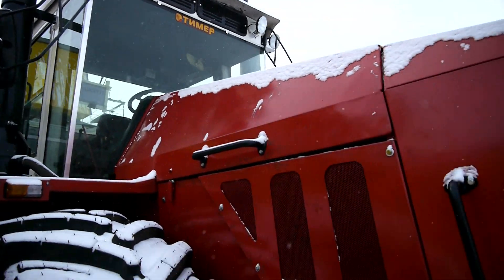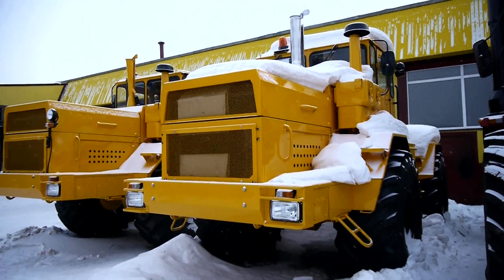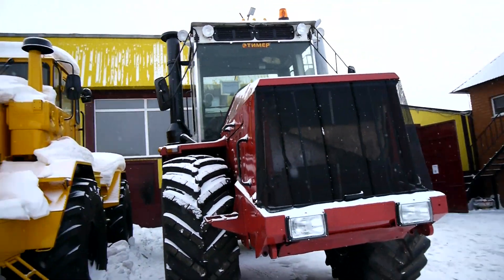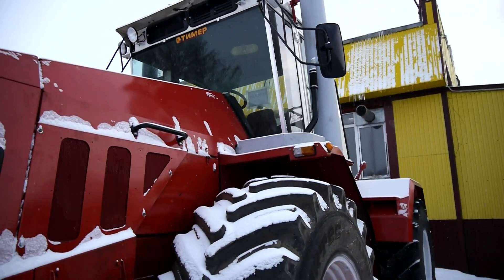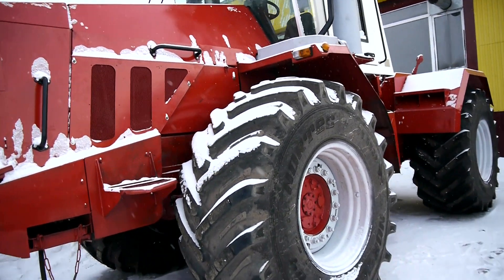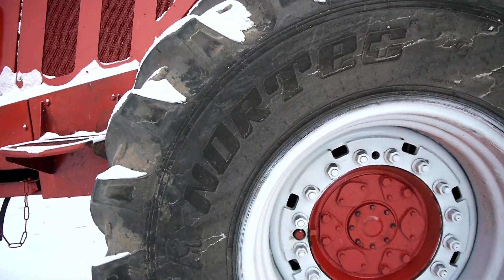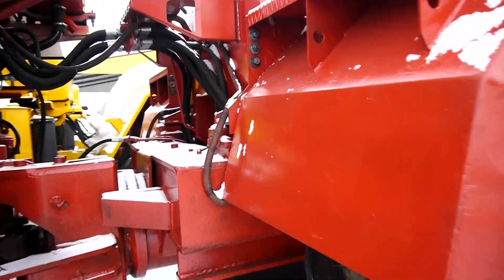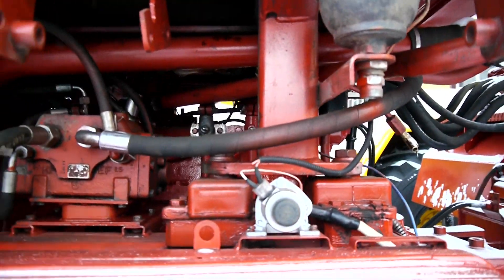Готов трактор Кировец К-744Р2 после частичного ремонта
Обновили трактор Кировец К-744Р2. Думаю всем интересно, что вышло из этого проекта? Тогда смотрите этот ролик до конца.
- Нужен капитальный ремонт трактора или трактор с капитального ремонта? Тогда звони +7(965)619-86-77. Успей заказать, у нас заказы на 3 месяца вперед.